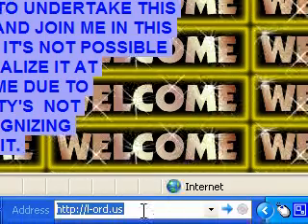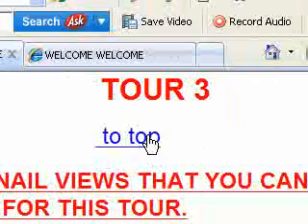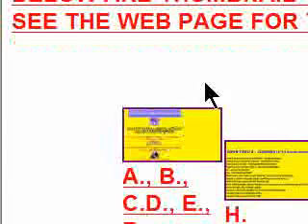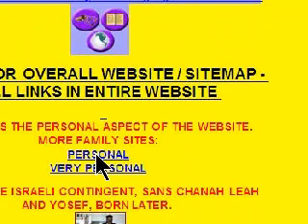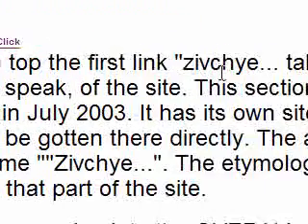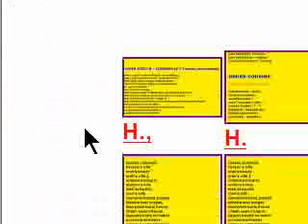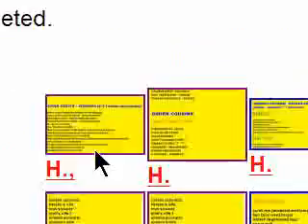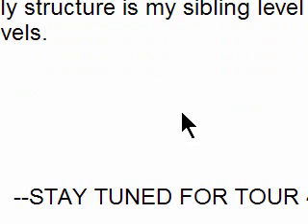Video Tour 3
It's a tour on a visual tour on website l-ord.us